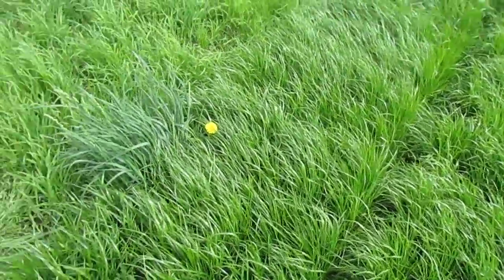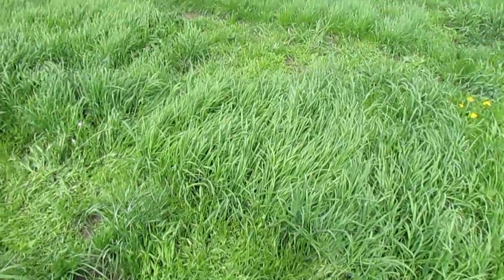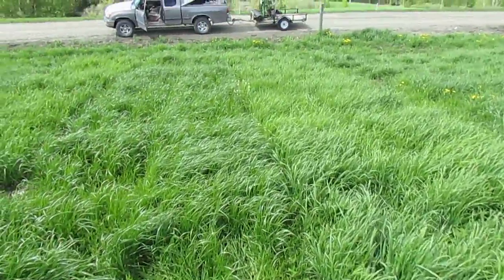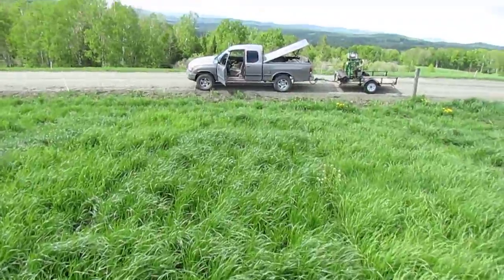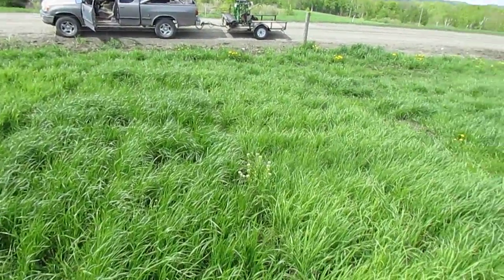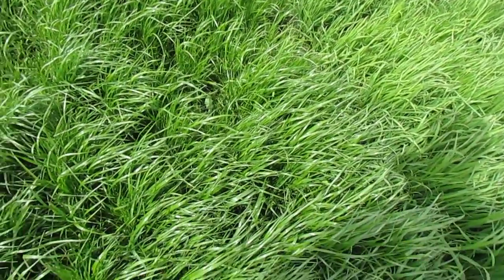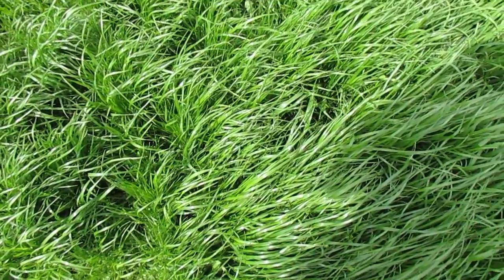Plot 14 (of 36): HDR Meadow Fescue, 45 lb/ac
Plot 14 was planted with 45 lb/ac(!)of HDR Meadow Fescue (Barenbrug USA).  This seeding rate is the high end of the recommended rate and it seems excessive under these conditions.  This species/variety was the most mature of all of those present in the plots.  Having a comparatively upright growth habit, row planting seems to result in inefficient light interception.  Broadcast seeding this species may result in significantly improved 'solar efficiency' overall.  These plots were planted in late-August of 2014 in Cabot, Vermont and the video was taken on May 21, 2015.  The entire virtual plot tour can be found